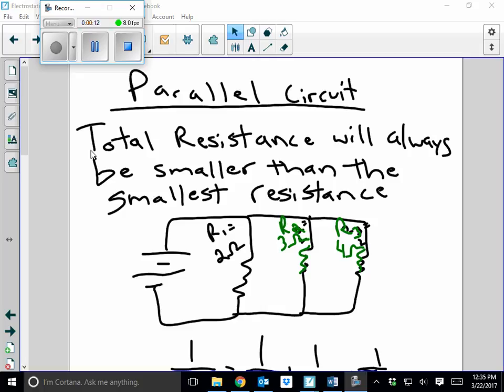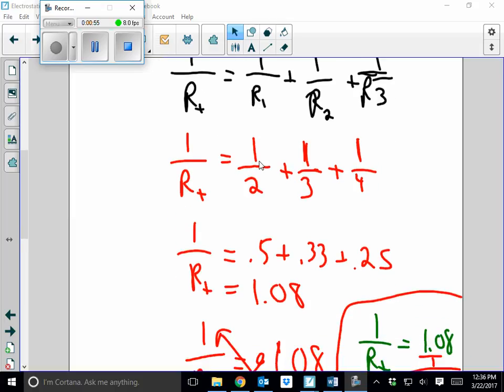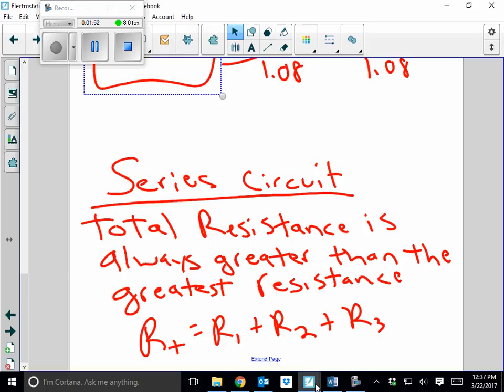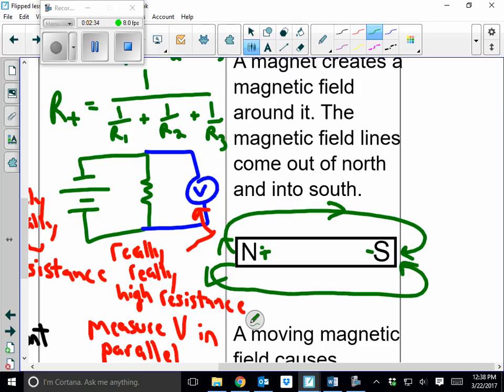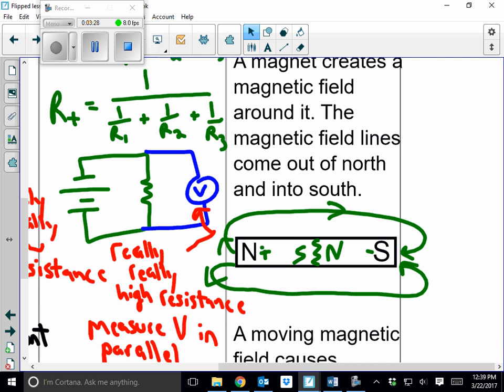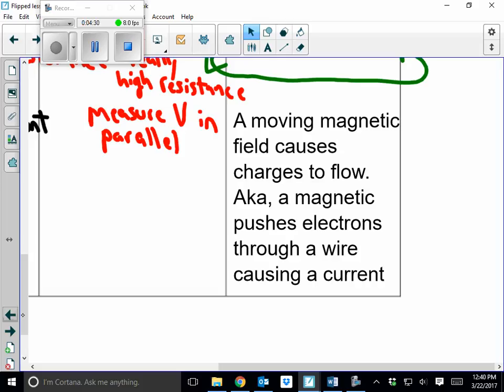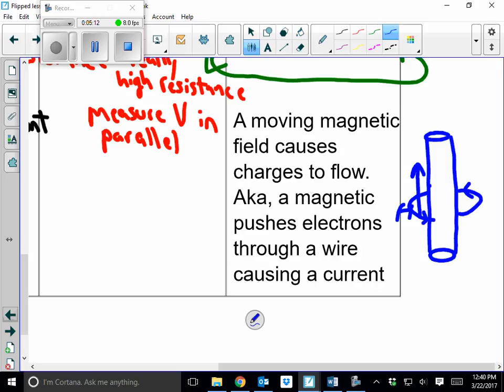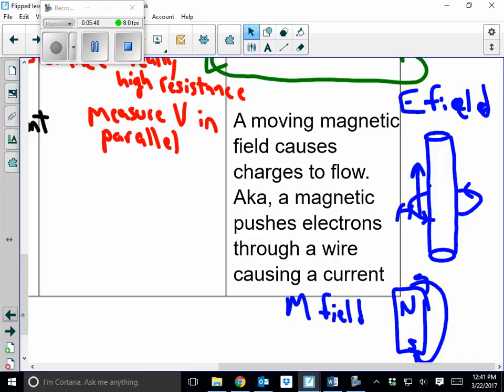Electrodynamics Part 4